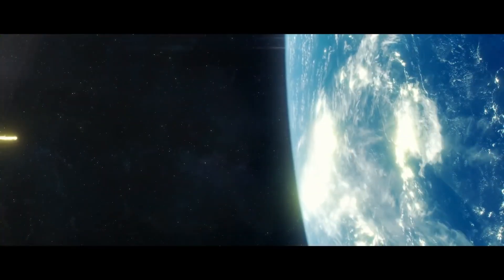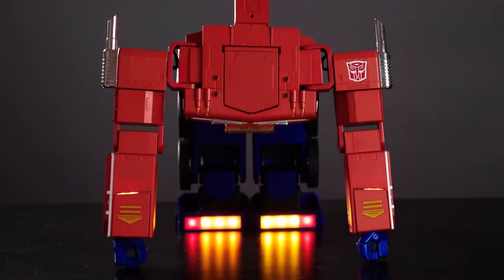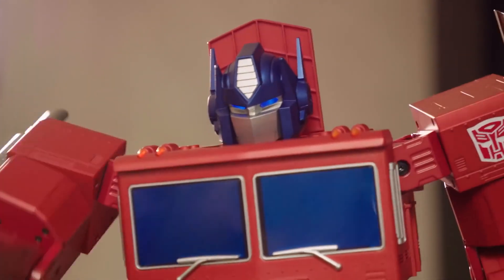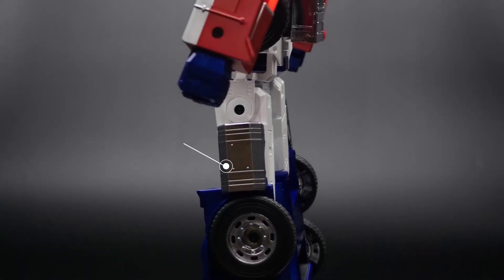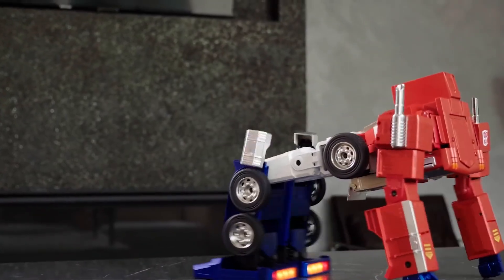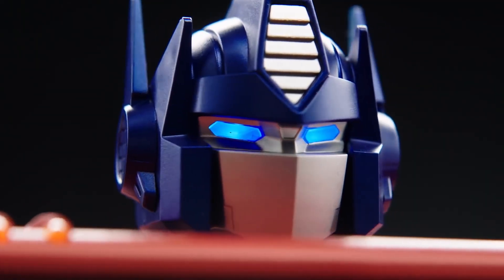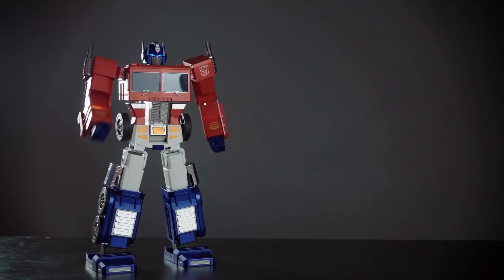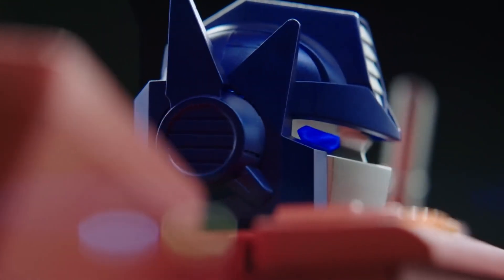Robosen Optimus Prime Programmable Robot | GAME